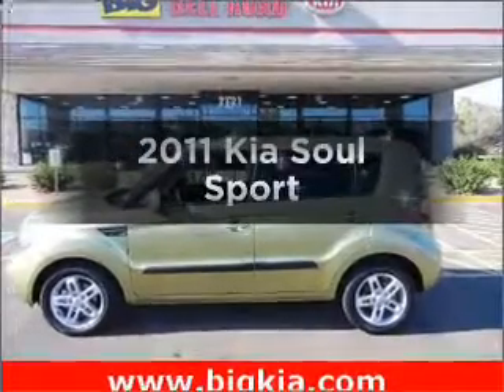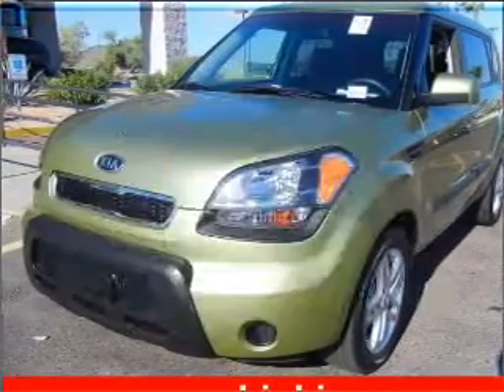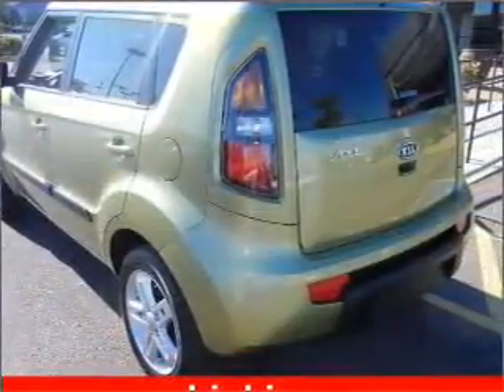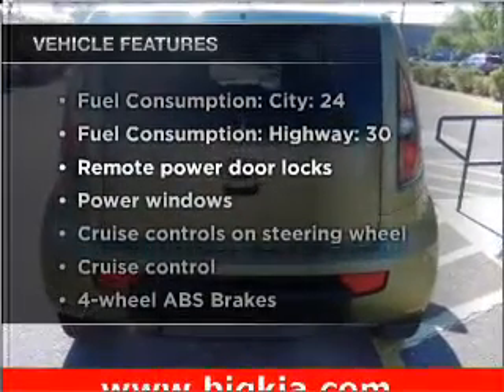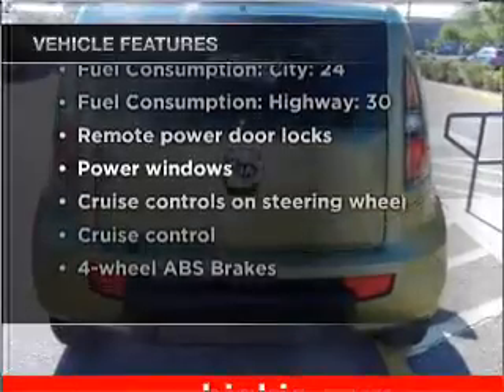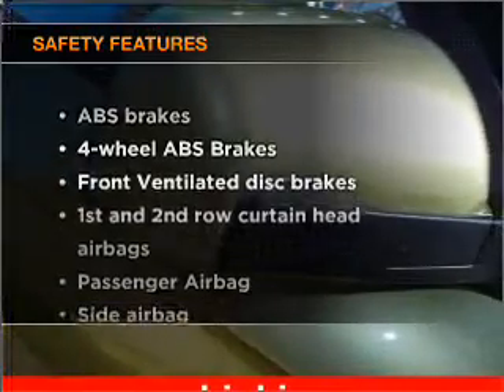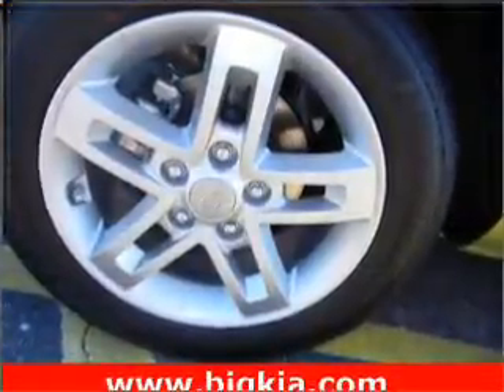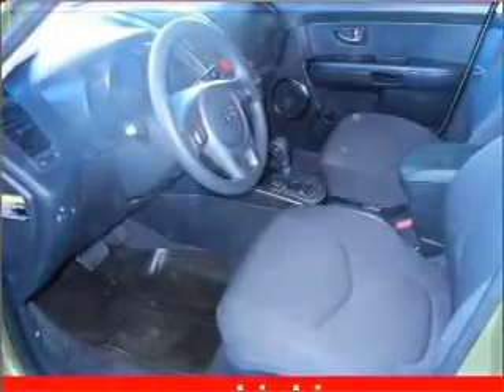2011 Kia Soul - Phoenix AZ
Year: 2011
Make: Kia
Model: Soul
Trim: Sport
Engine: 2.0 liter inline 4 cylinder 16 valve
Transmission: 4-Speed Automatic
Color: Green
Mileage: 6801
Address:
2121 E Bell Rd